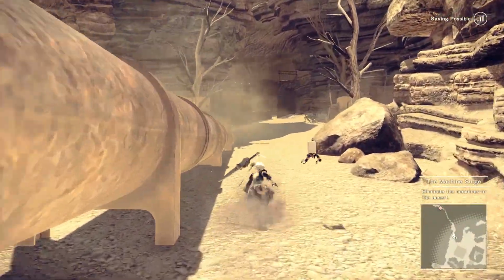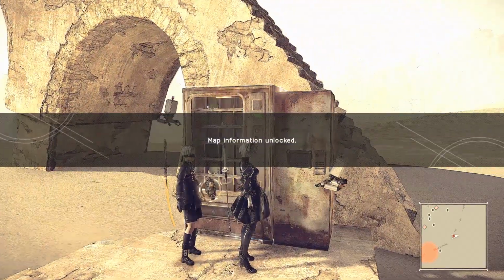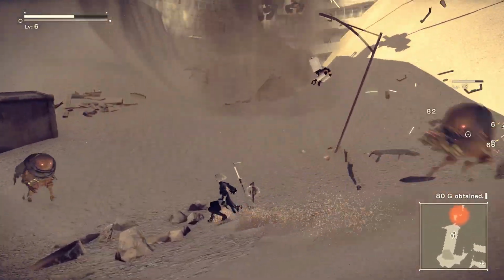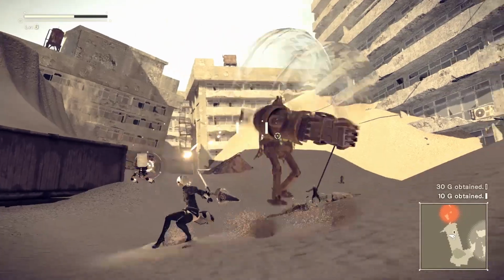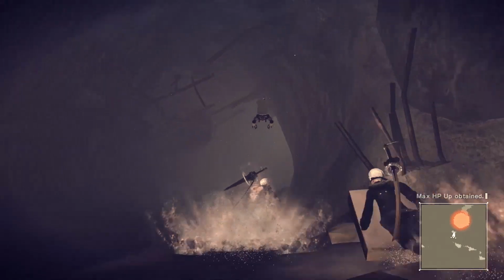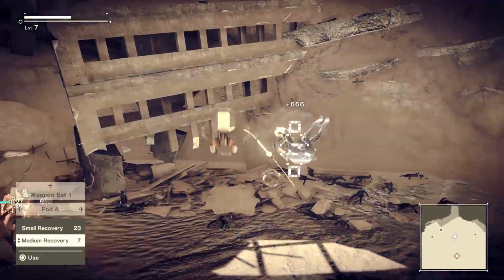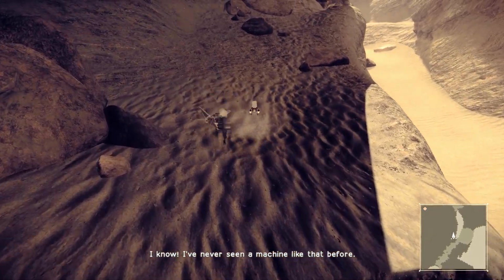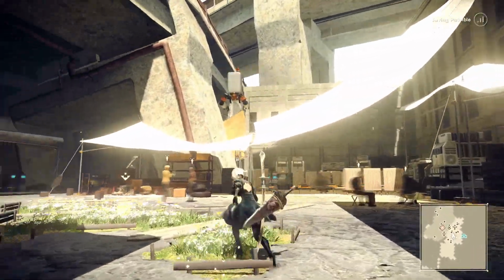Machines Can't Feel Fear Right? | NieR: Automata - Walkthrough Part 3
Sorry for the abrupt ending my software messed up at the end but all i did was buy a new plug in chip and went to sleep in the beg they gave us at the resistance camp but hope you enjoyed nevertheless!

Backround Music: